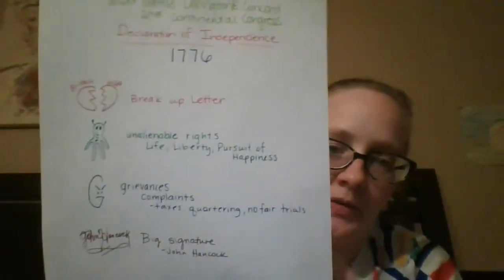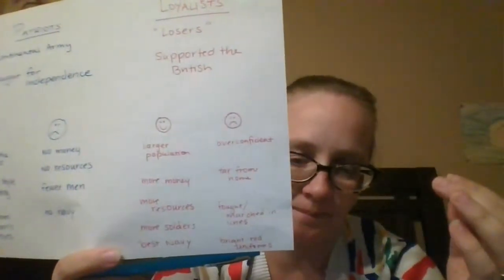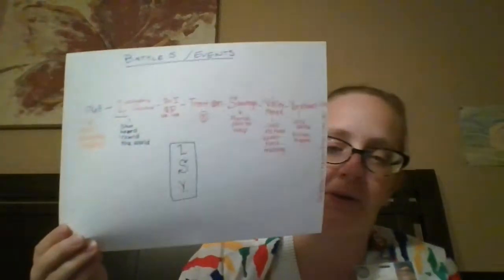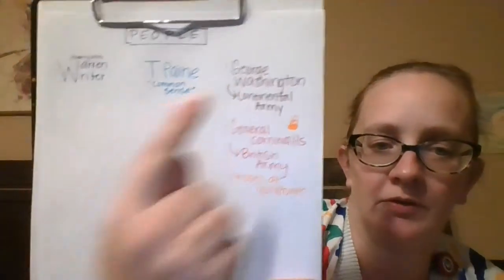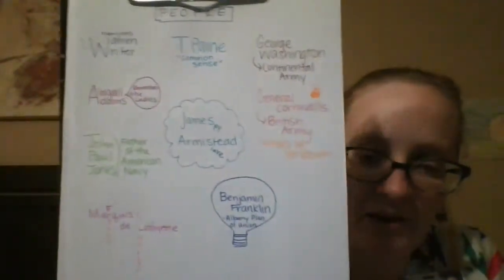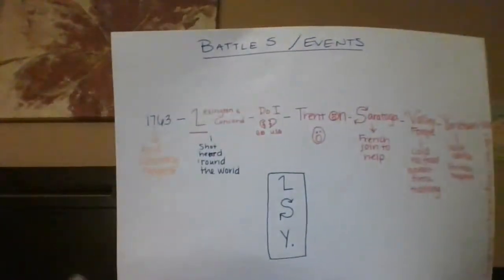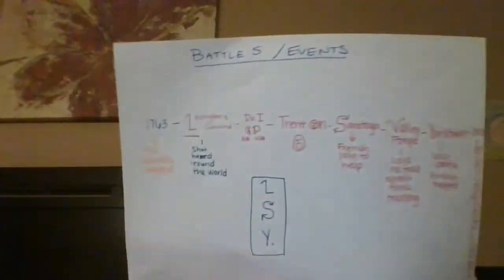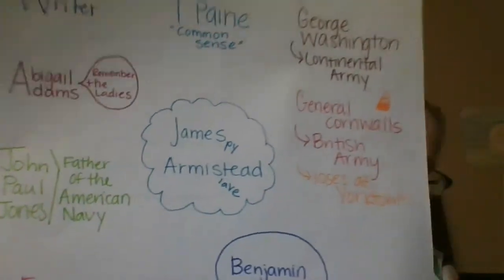American Revolution Test Review